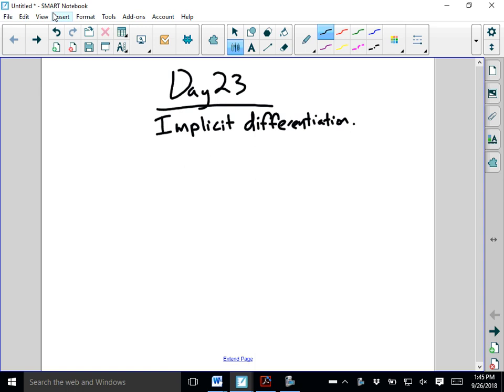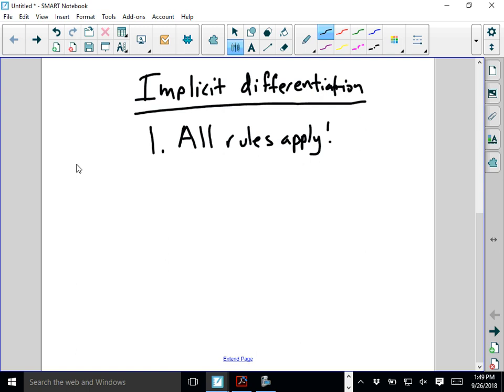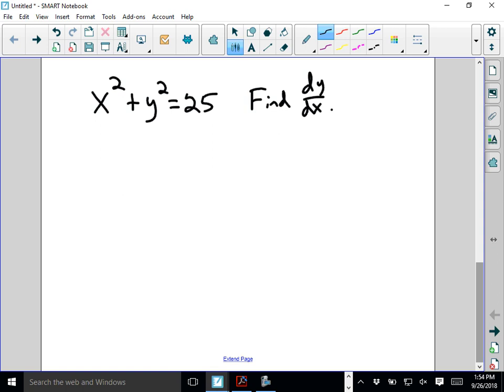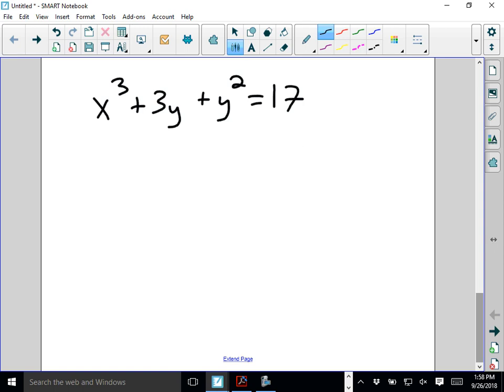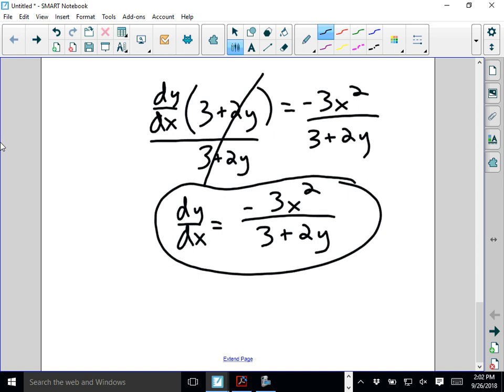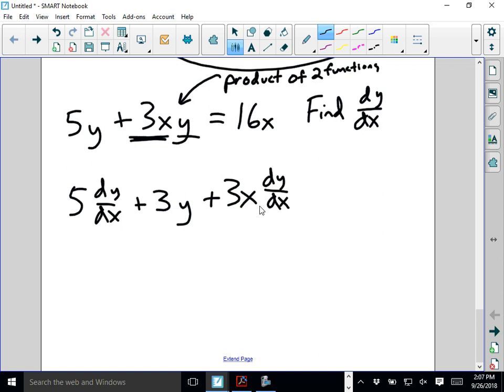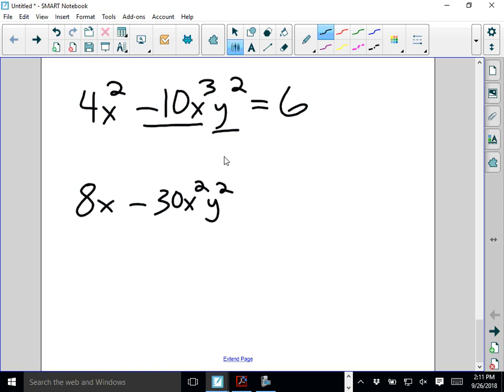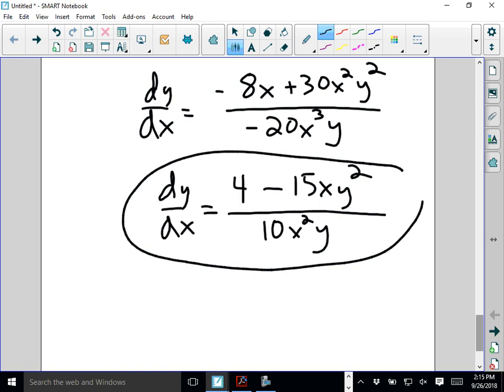Day 23 AP Calc video